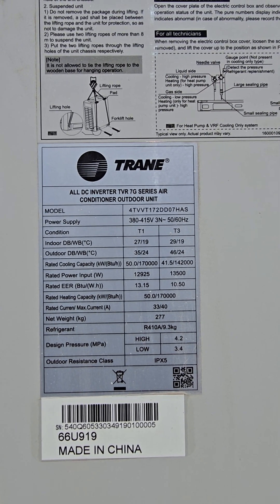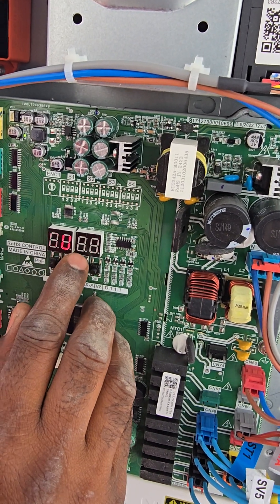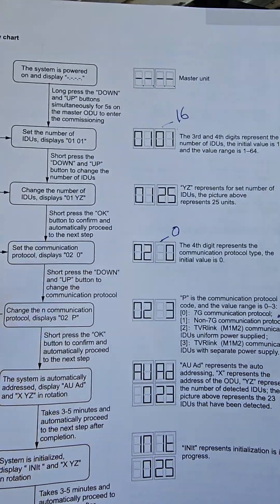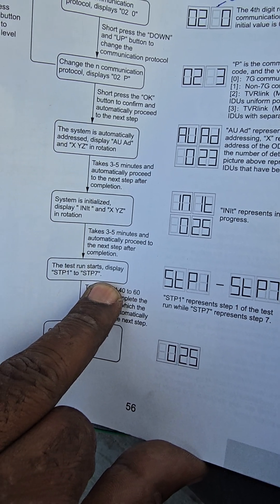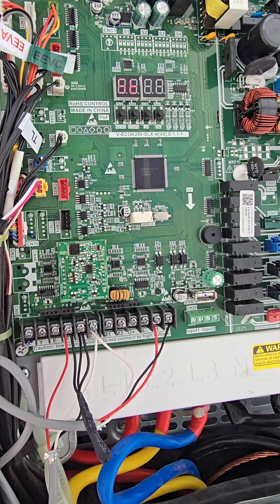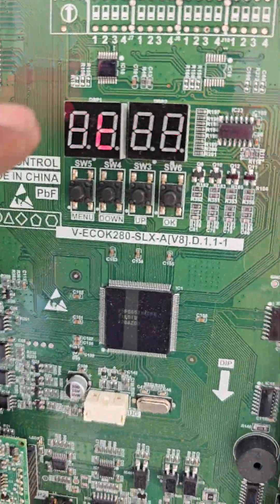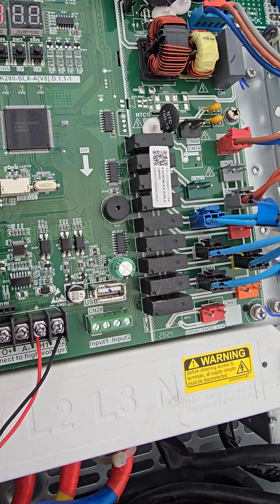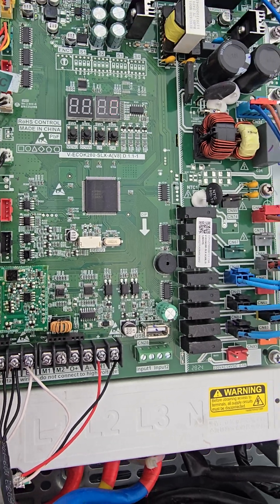7G TVR / vrf unit/air conditioner startup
All Dc Inverter TVR 7G Cooling Series Commisioning And TEST Run